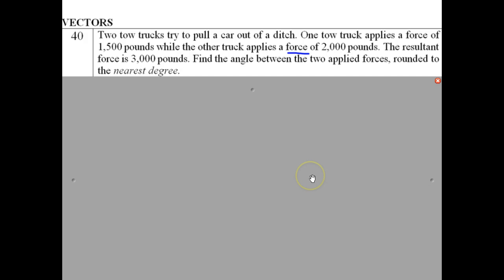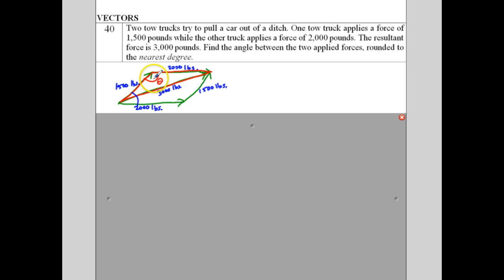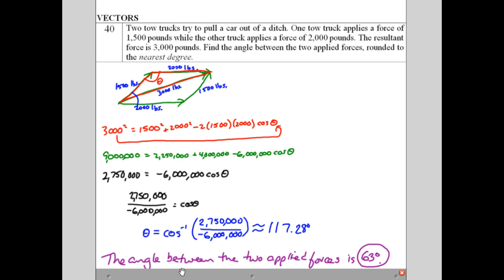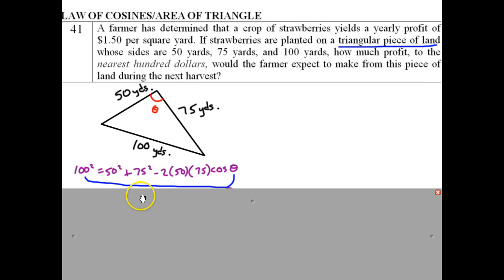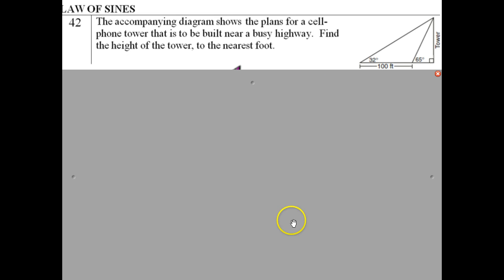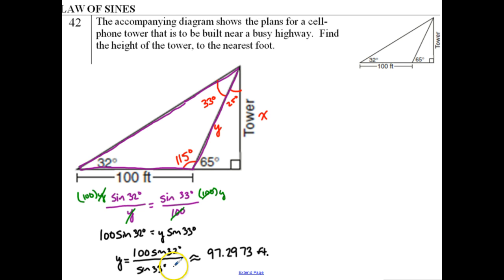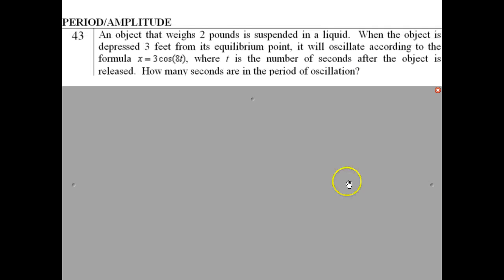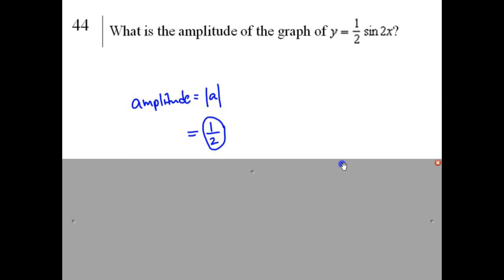Review of Green Book #5 Part II -- Triangle Applications